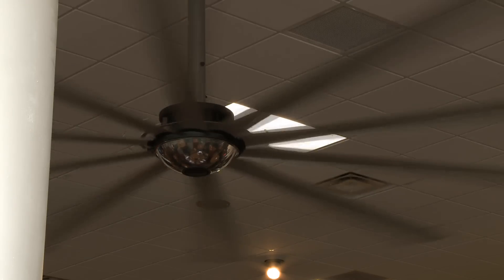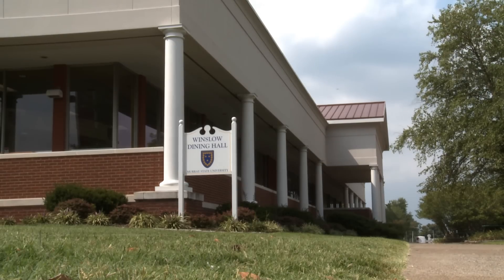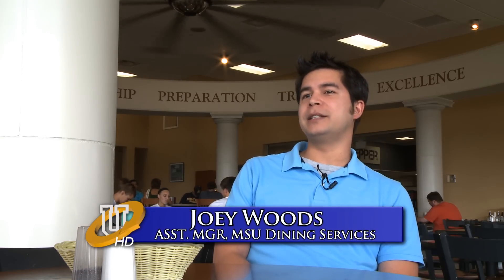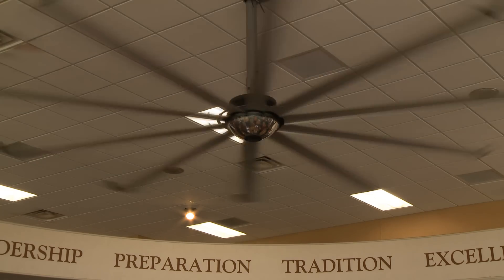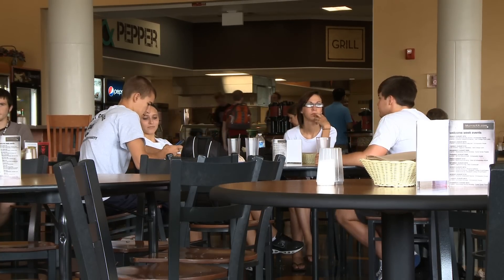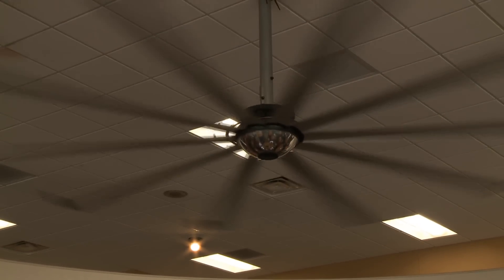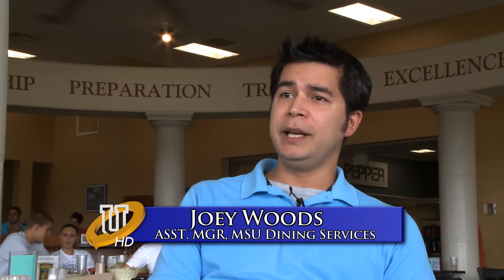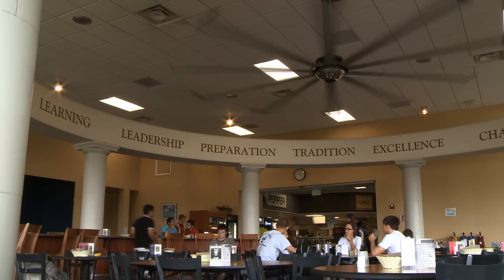New Fans in Winslow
Winslow Dinning Hall has been invaded by Big Ass Fans.